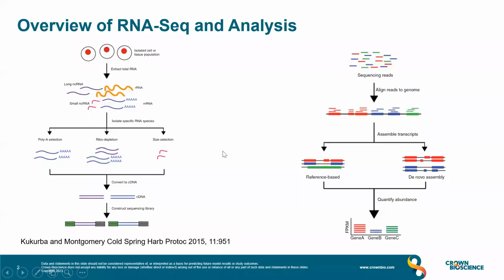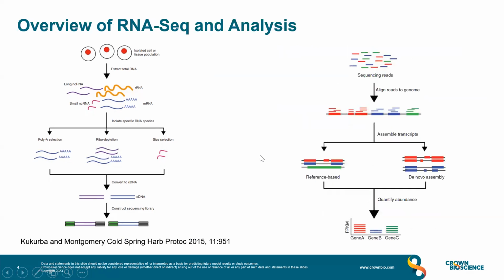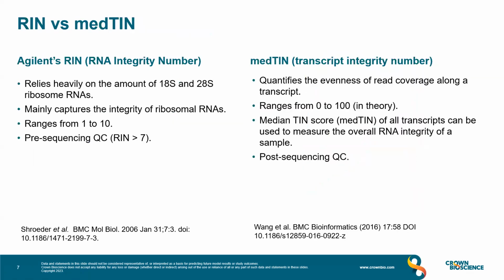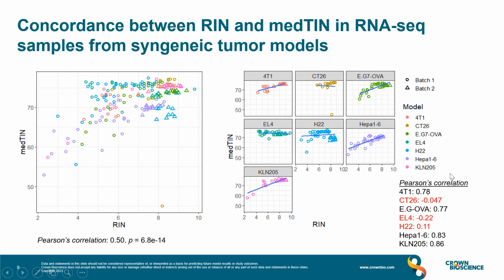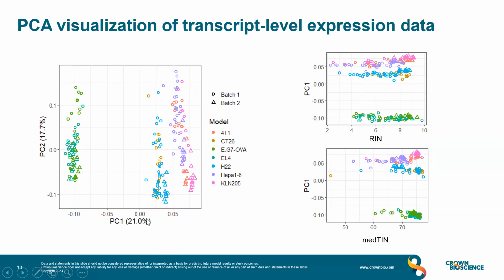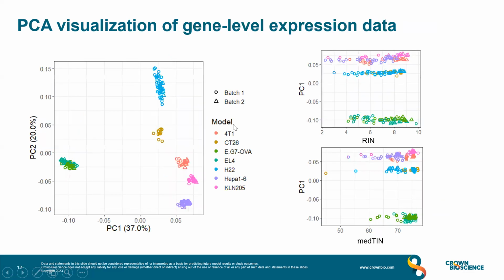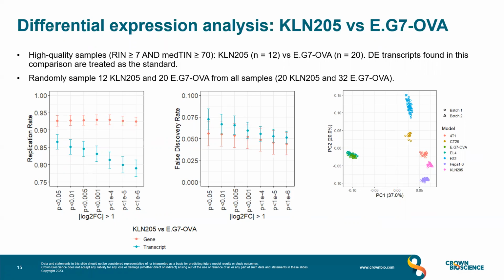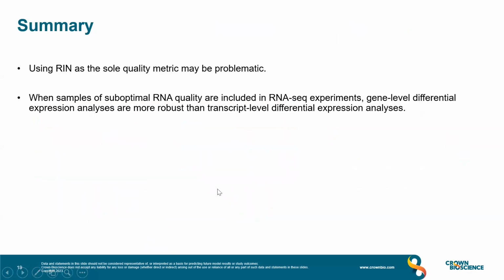RNA Degradation and Its Influence on Transcriptomic Profiling: A Case Study with Preclinical Samples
cancer oncology cancerresearch Discover why careful analysis of gene expression data from degraded RNA samples is crucial, how the RIN value might not reveal the full story of RNA sample quality and why gene-level differential analyses outshine transcript-level expression analyses.